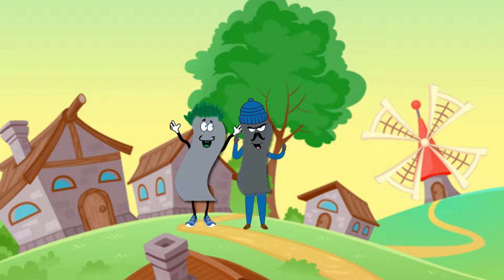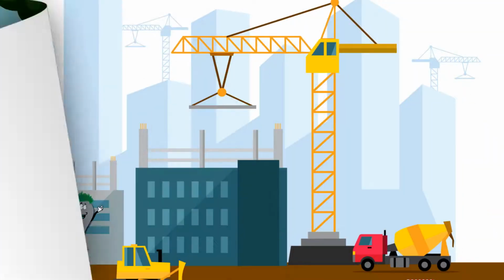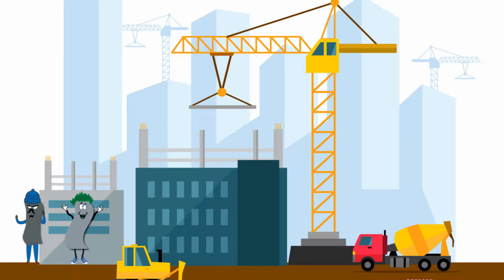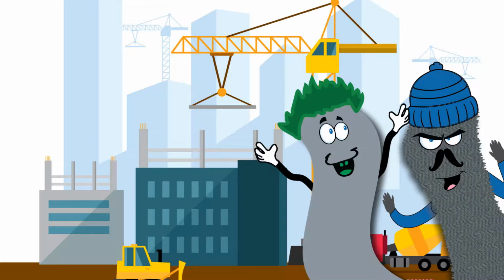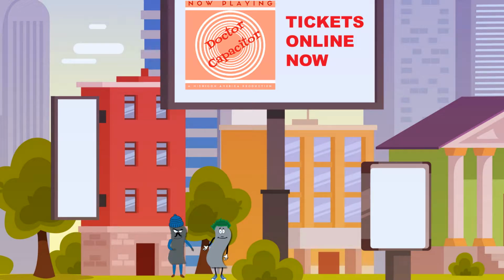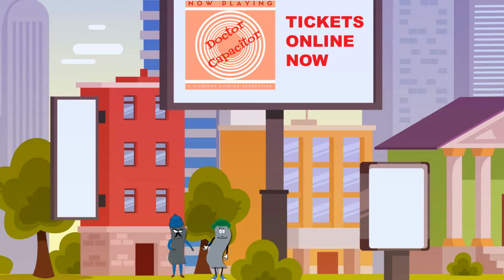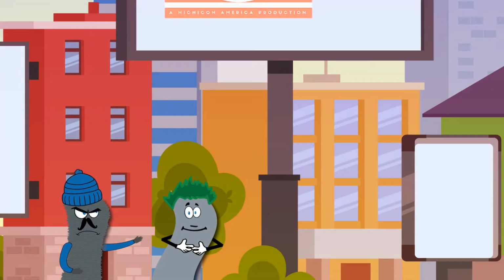Doctor Capacitor Episode Five: What's in a Capacitor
The Doctor is explaining what the capacitor is made of in this crazy new episode.  In a creative new way, the Doctor is opening up his story book for a classic take on What's a Capacitor Daddy.  Hold on to your bell bottoms...it's another groovy episode from the Doctor.